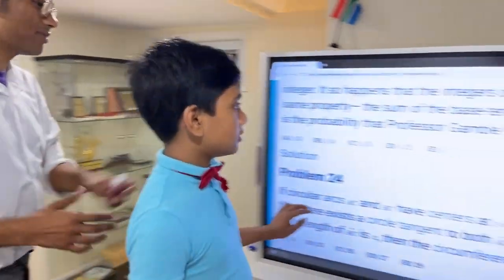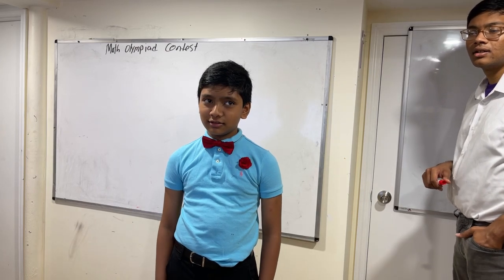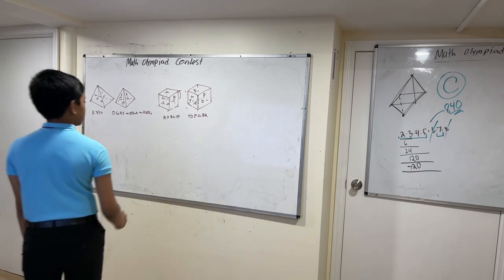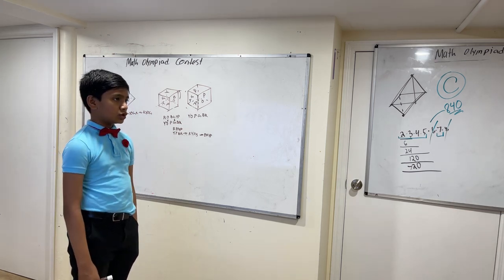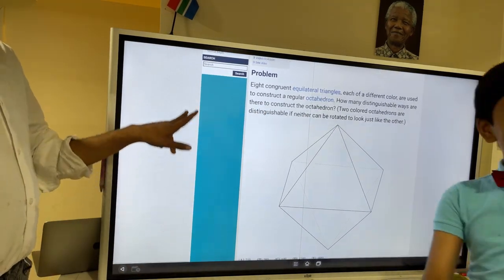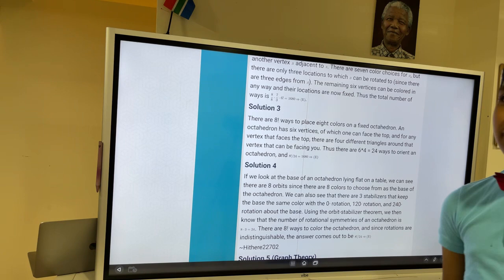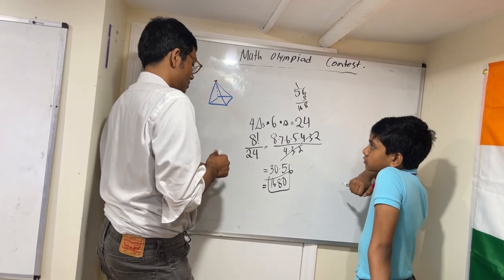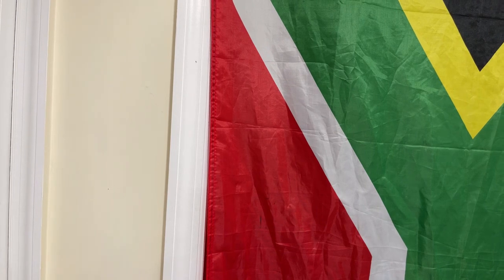Math Olympiad Contest : Human Vs. God of Math | AMC 2000 12 , Q25